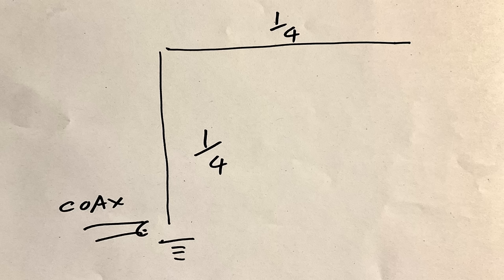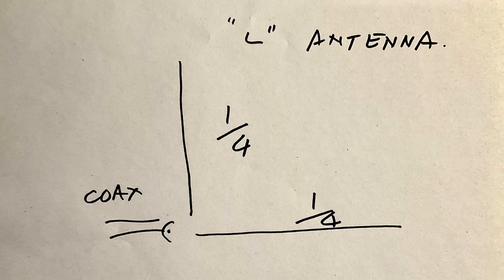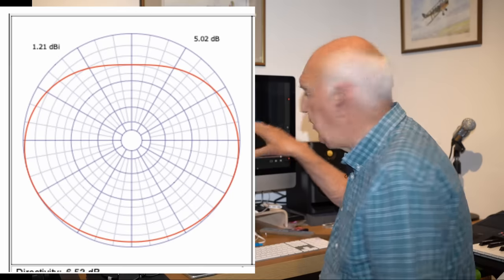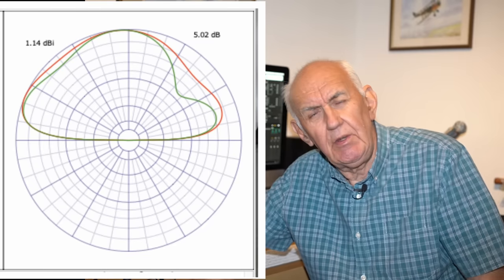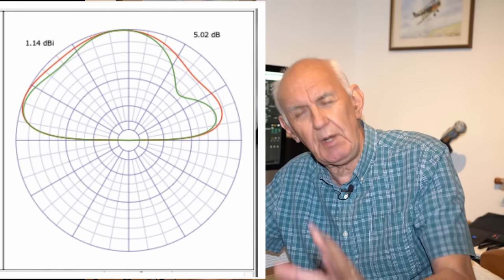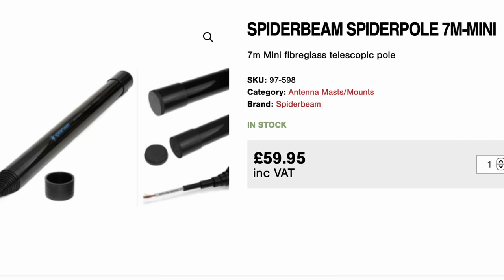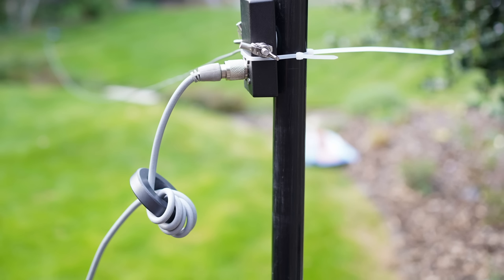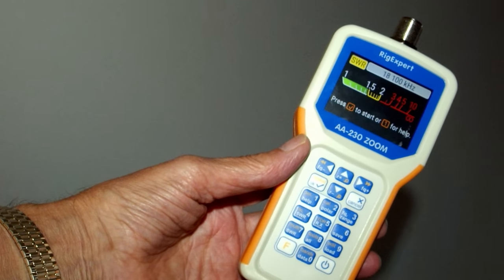HF Directional Wire Antenna for 20m - Ideal for a Small Garden | HAM RADIO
Every so often I come across an antenna that is a little different and offers some interesting possibilities. This is just one of those antennas. It has directional properties, is very low cost. and is ideal for both small gardens and portable operation. I hope you find this Video interesting. Peter G3OJV